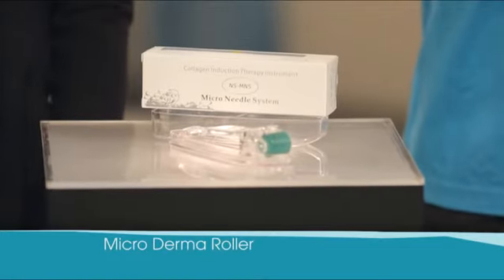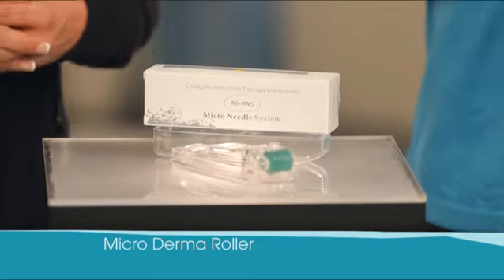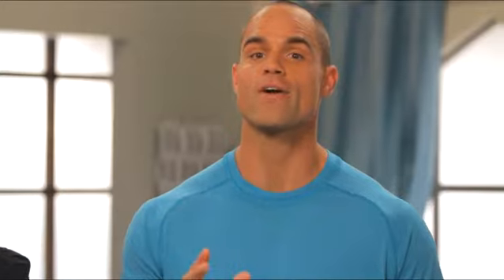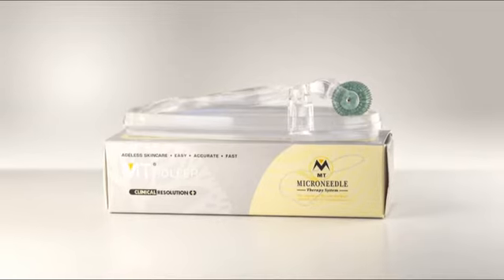dermaroller v2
Lindsay is the Host of the Anti-Aging product called DermaRoller.